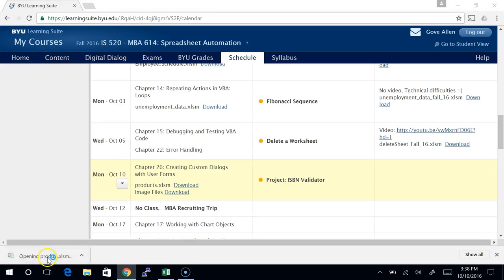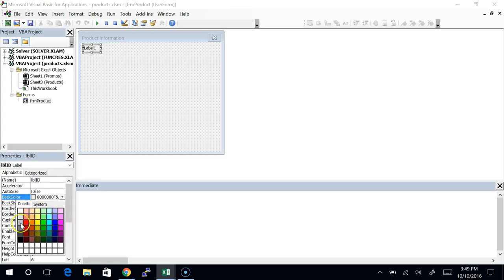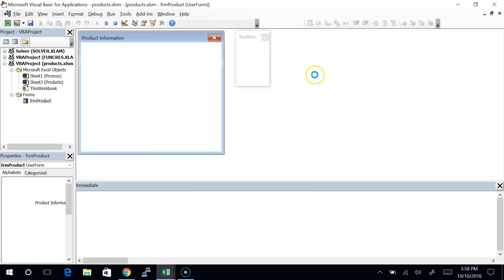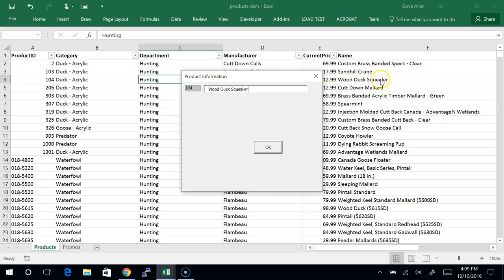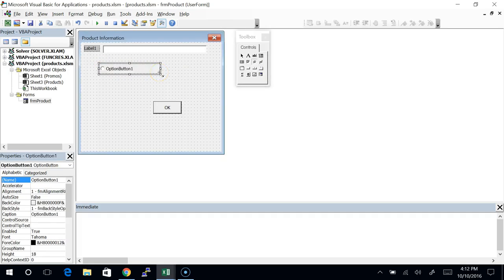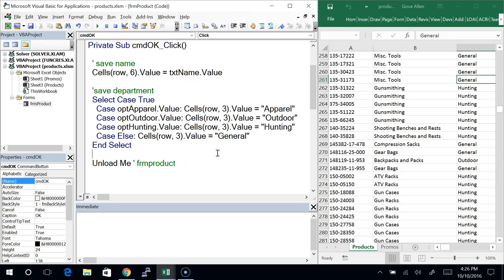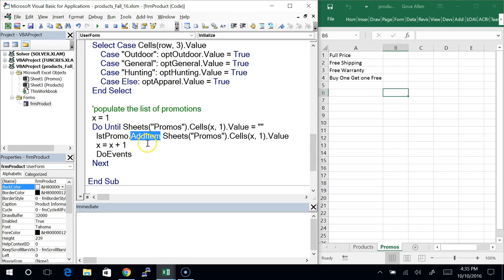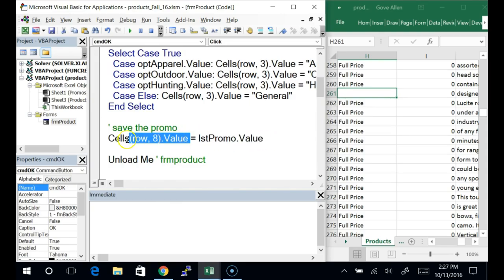Userforms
Using a userform to edit data in Excel